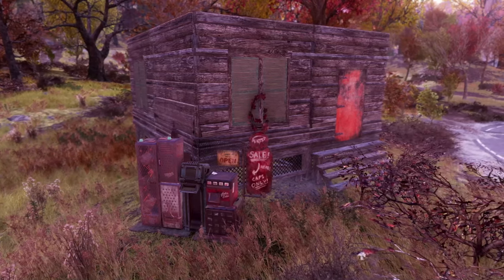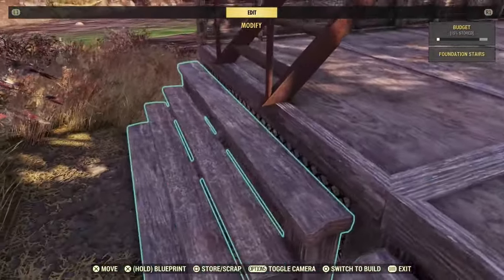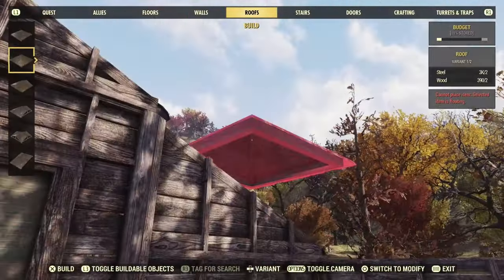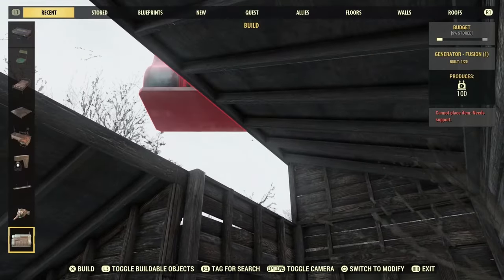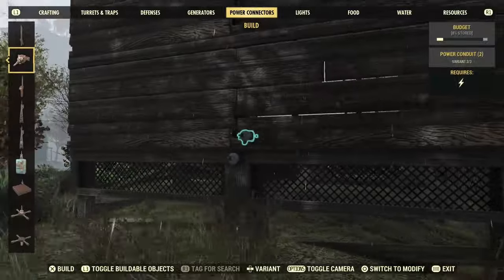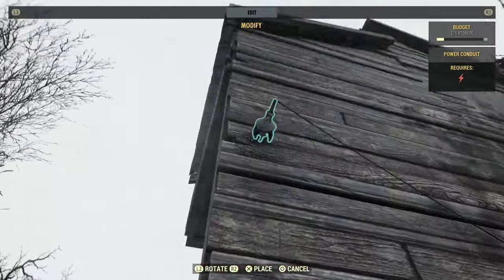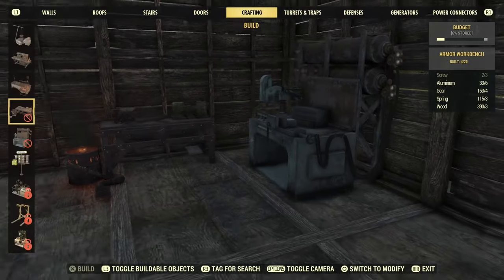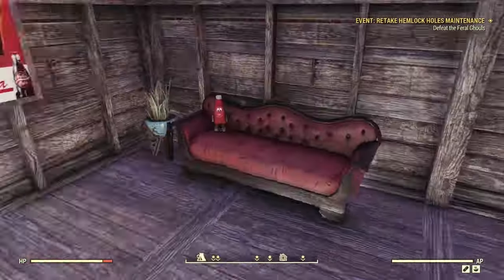Make This C.A.M.P That Set Up Perfect For New Players In Fallout 76 Beginners Guide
In this video, You will learn how to make a simple camp that anyone can use from new players and beginners to long term fallout 76 players can use to help make them the best camp build you can use early on in fallout 76.

most of the items and plans used for this camp build are super easy for everyone to get and you can stop the video at any moment to catch up and build it section by section to make it super easy for you to get this build correct.

check out my last video down below for how to farm plans to help with this video!

Easy Way To Farm Plans And Best Location To Get Them In Fallout 76 For All New Players